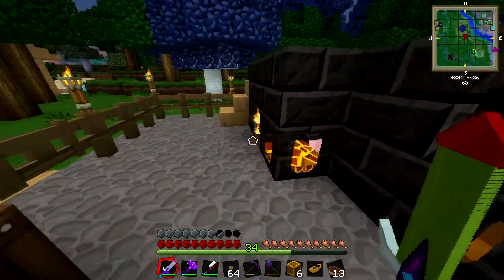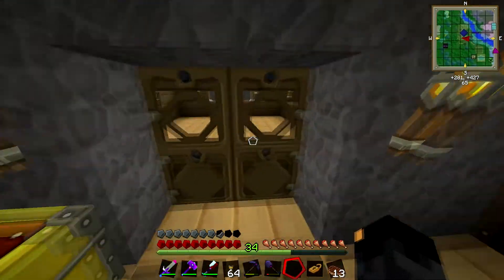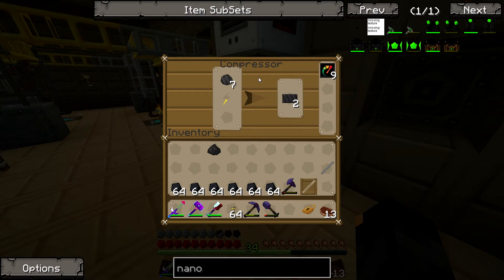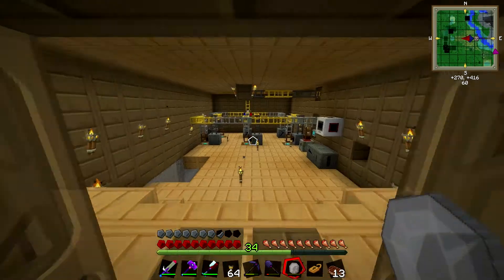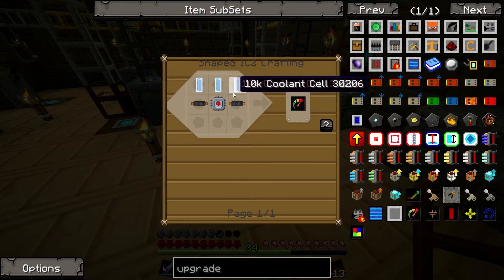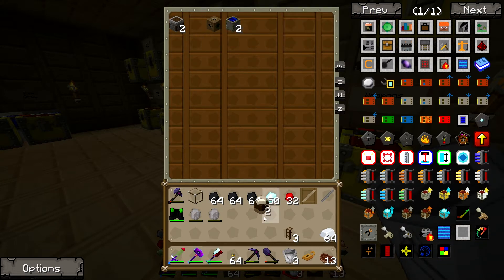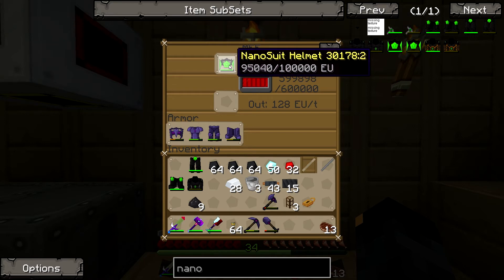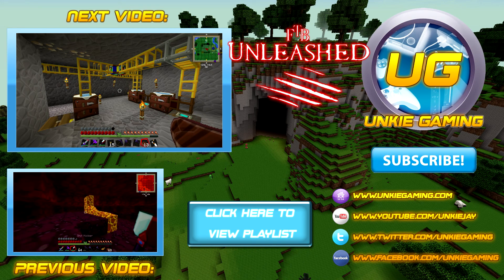Feed The Beast Unleashed - Part 25 "Time For New Armor"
Unkiejay jumps back into the world of Minecraft, this time in the Feed The Beast - Unleashed Modpack.

Missing his days of building massive factories in Tekkit he decides to once again rejoin the world of Industrial Minecraft with this new modpack, where there are so many new mods to play around with.

Follow Unkiejay and his friends while they build, create, survive, defeat and construct all new adventures together!

You can download the Feed The Beast Launcher from their webpage